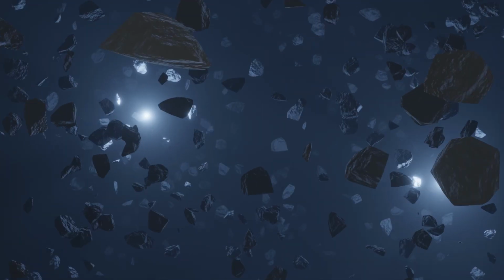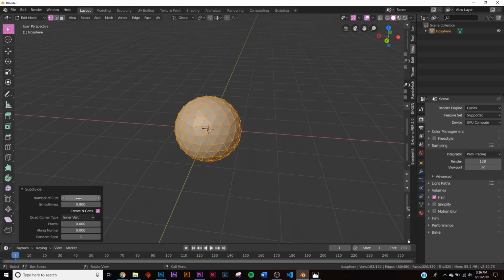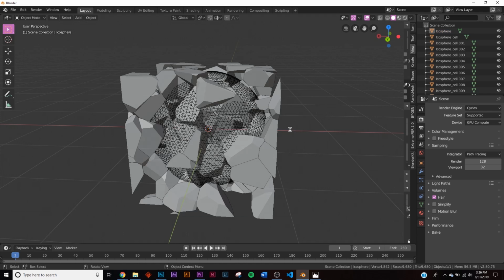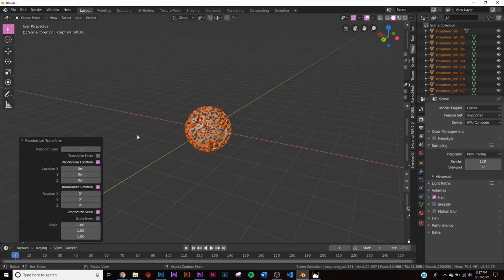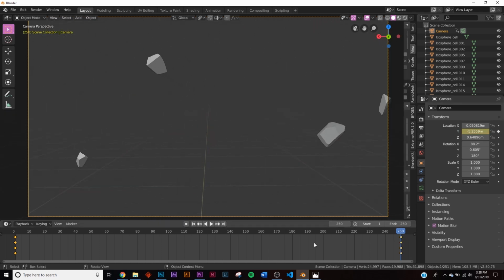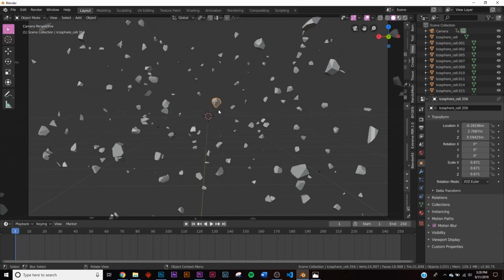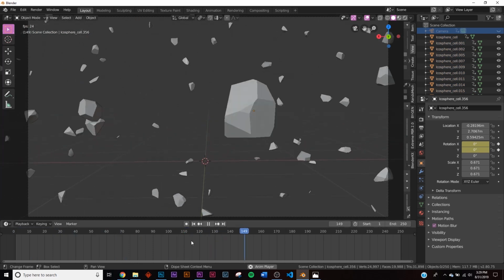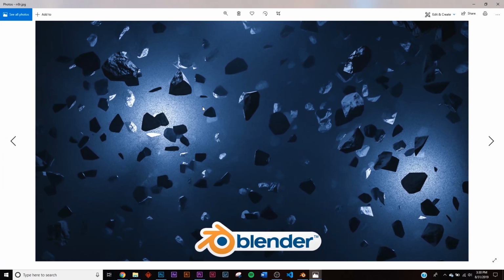Blender - Easy Asteroid or Meteor Animation in Eevee and Cycles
CELL FRACTURE IS BACK!!! In this Blender 2.8 tutorial I will be showing you how to make meteors in blender using cell fracture and some easy animation tricks.